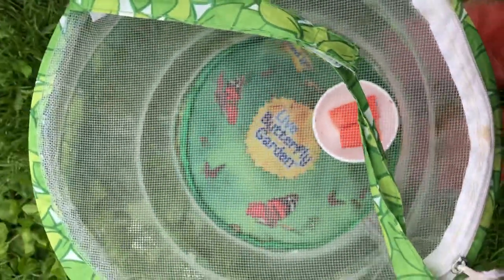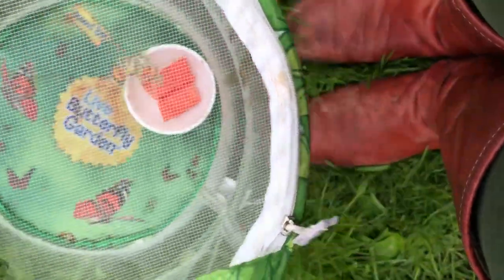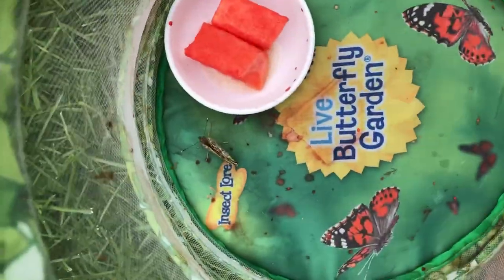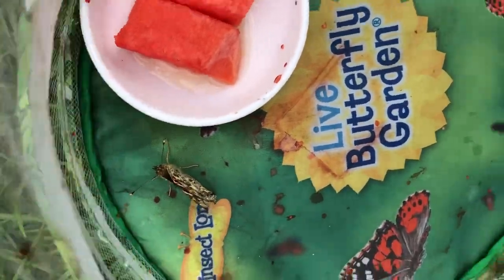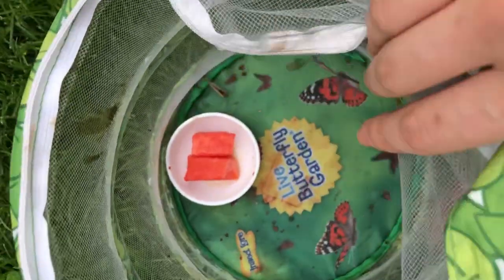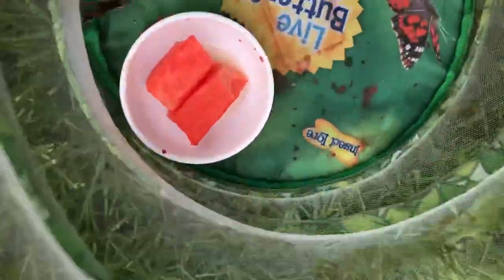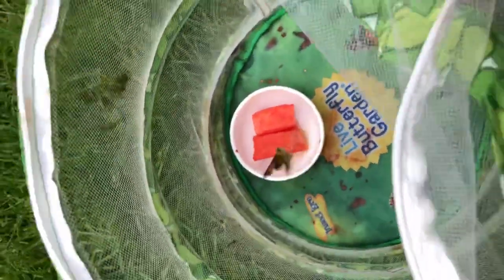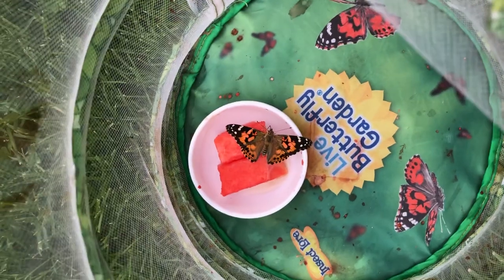Releasing the final butterfly